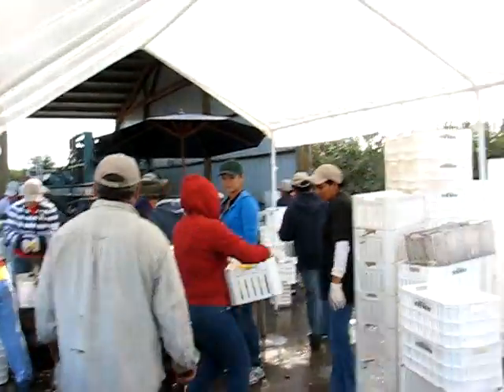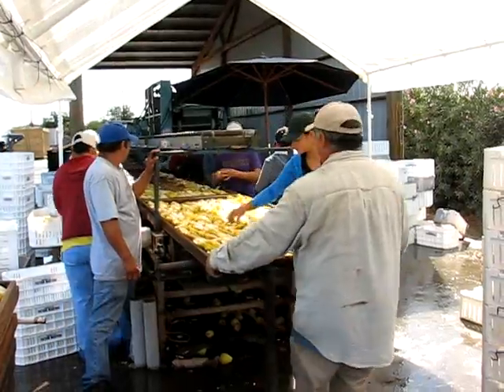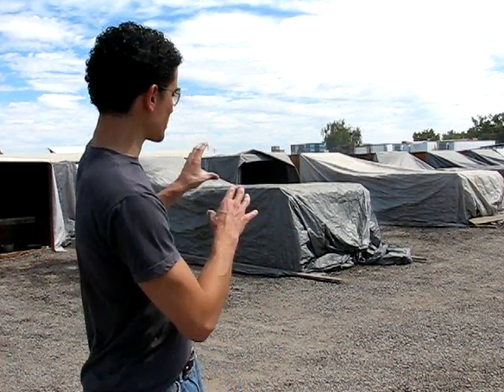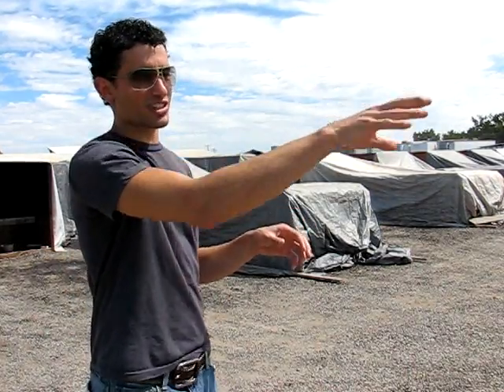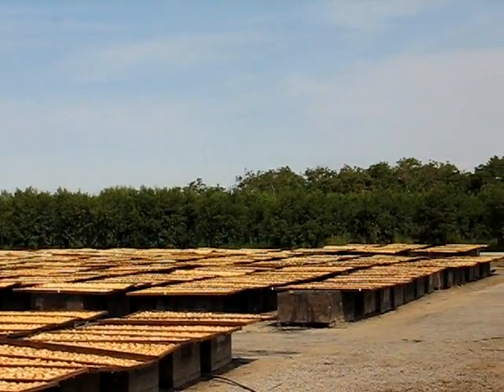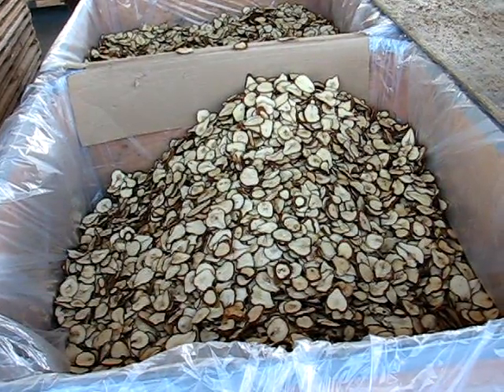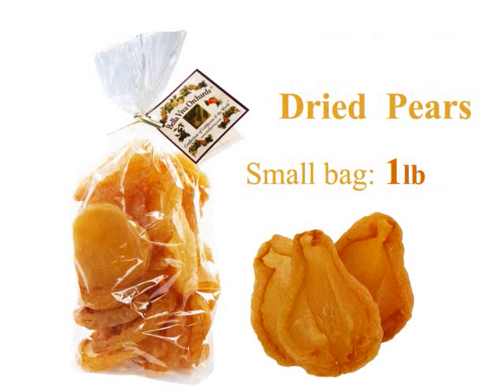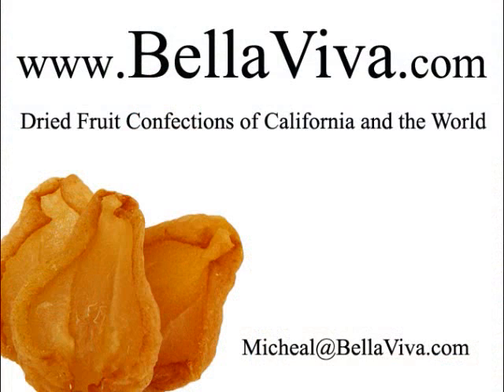Drying Pears in the sun at Bella Viva Orchards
Tour of our farm and see how we dry our pears.